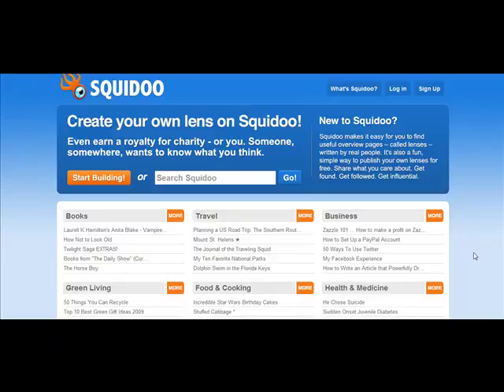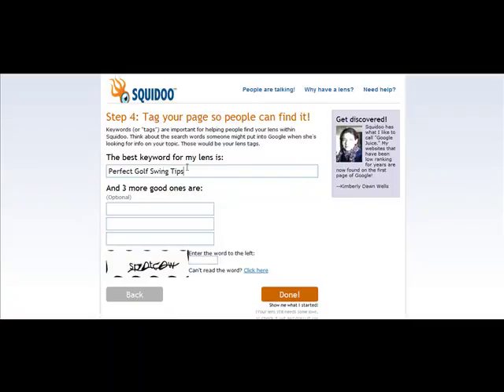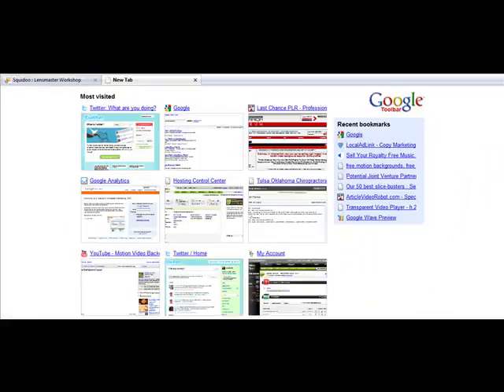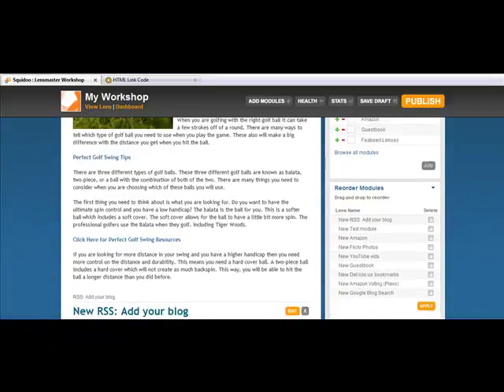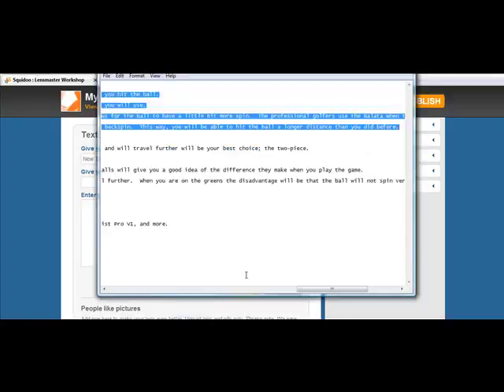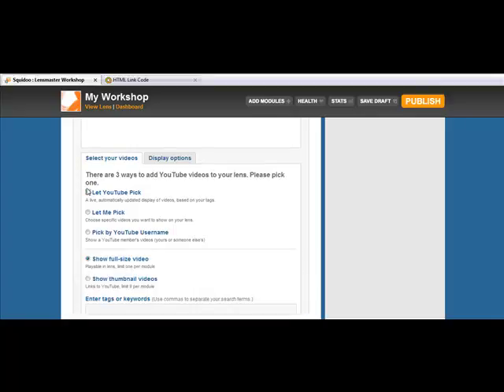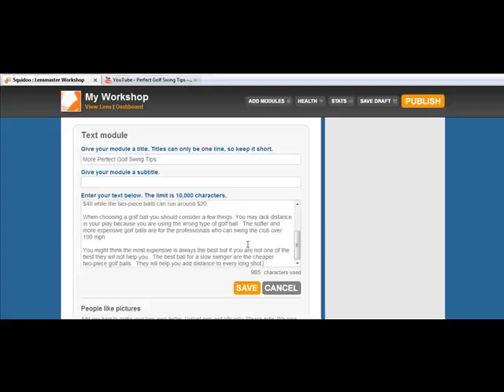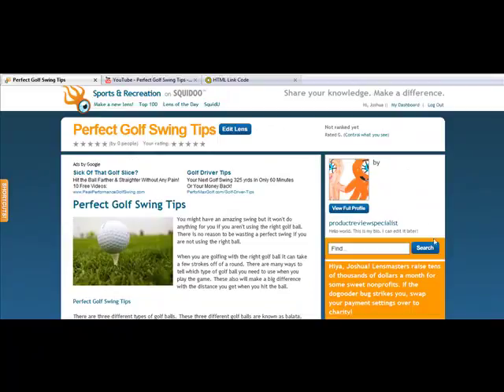squidoo account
This is A useful video tutorial on how to set up an account on squidoo